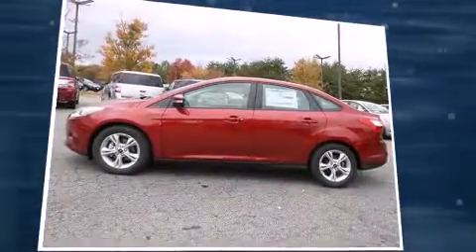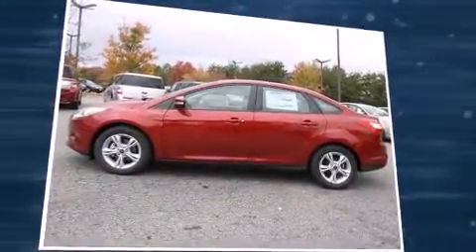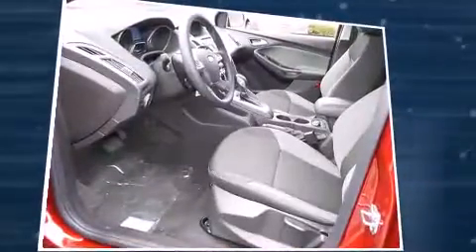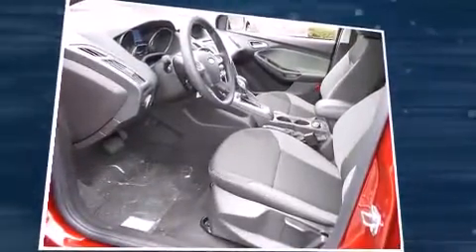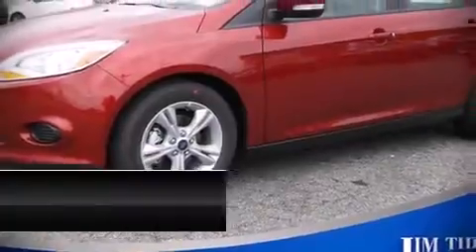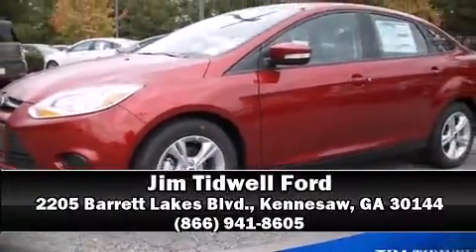2014 Ford Focus SE in Kennesaw, GA 30144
2205 Barrett Lakes Blvd.

The 2014 Ford Focus. This 4 door, 5 passenger sedan offers the latest in technological innovation and style. It features an automatic transmission, front-wheel drive, and a 2 liter 4 cylinder engine. Ford prioritized practicality, efficiency, and style by including: a tachometer, an outside temperature display, tilt and telescoping steering wheel, power door mirrors, power windows, cruise control, and much more. Ford ensures the safety and security of its passengers with equipment such as: head curtain airbags, front SIDE impact airbags, traction control, brake assist, a panic alarm, and ABS brakes. This car was designed with safety in mind, allowing you to drive with even greater assurance. Our experienced sales staff is eager to share its knowledge and enthusiasm with you. We'd be happy to answer any questions that you may have. Come on in and take a test drive!